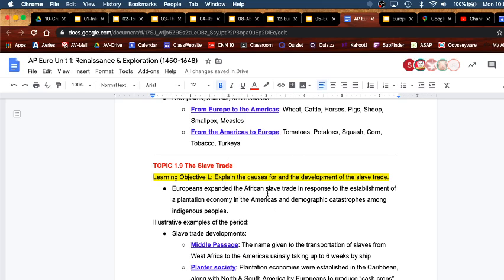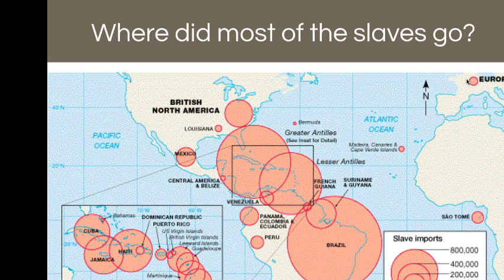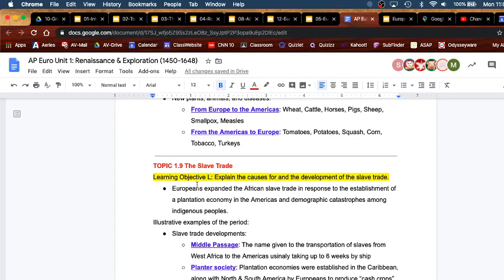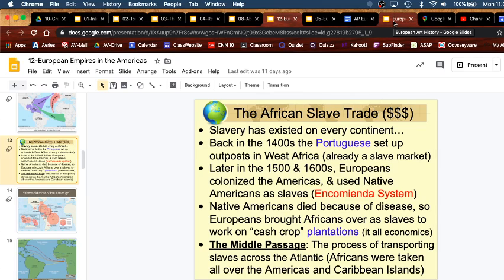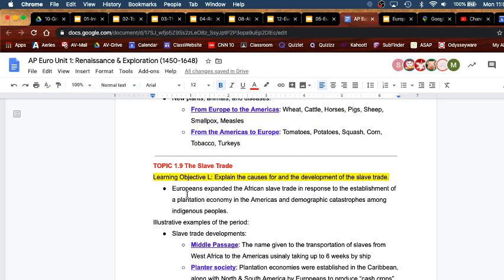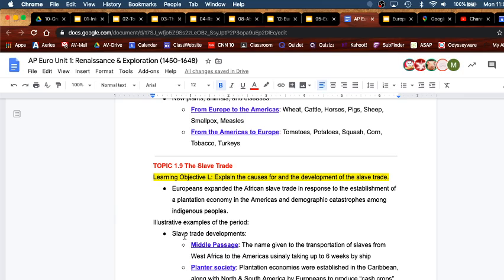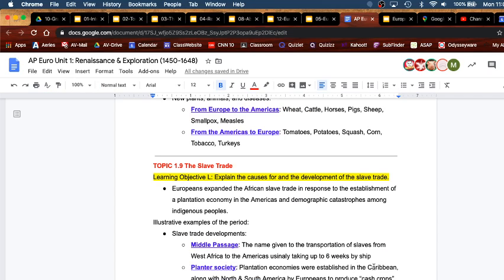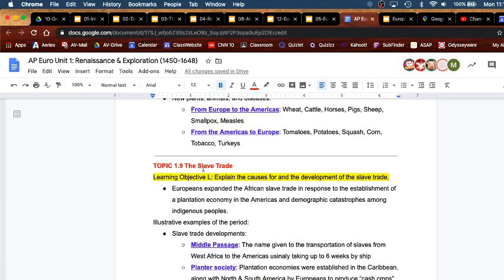Unit 1-9 The Slave Trade (AP Euro Key Concept Review)